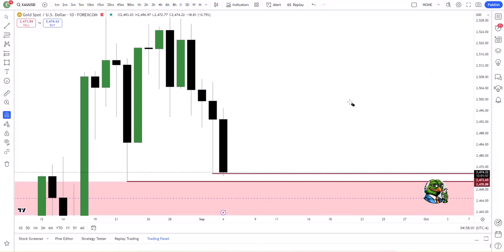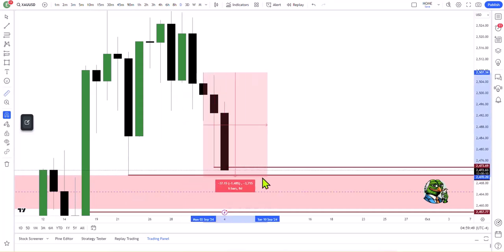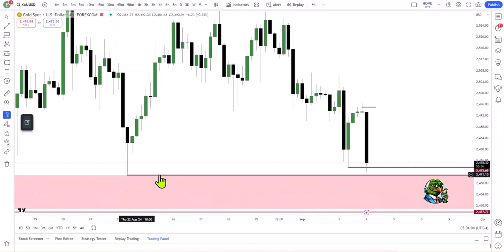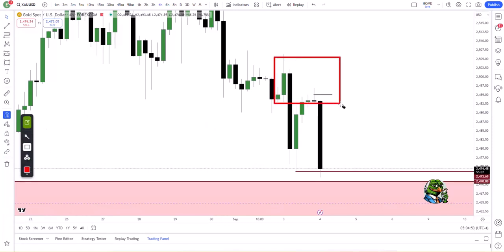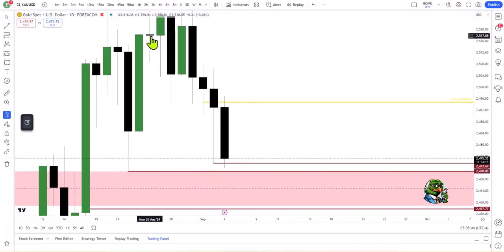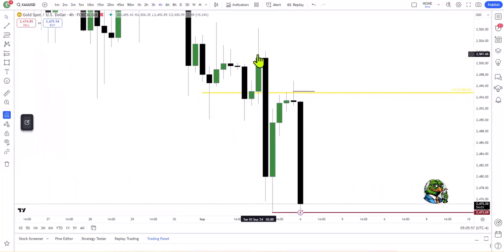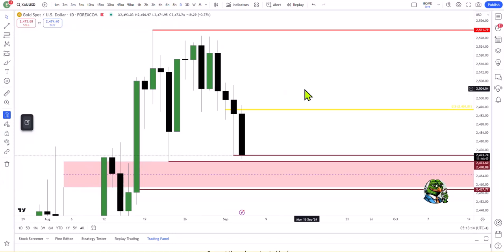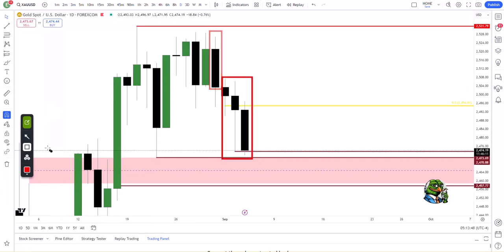Watch in AWE: ICT Pro Gold Trader Nails 350 Pip GOLD Forecast Live Days in Advance.